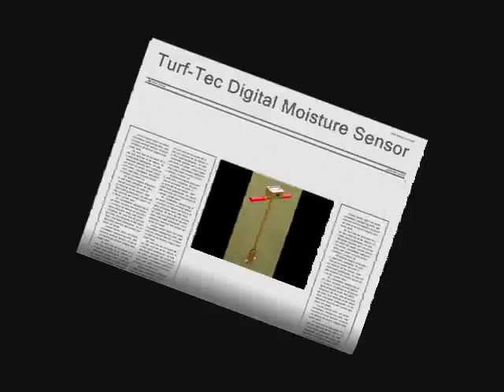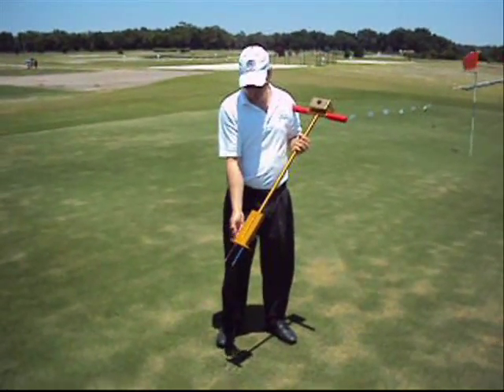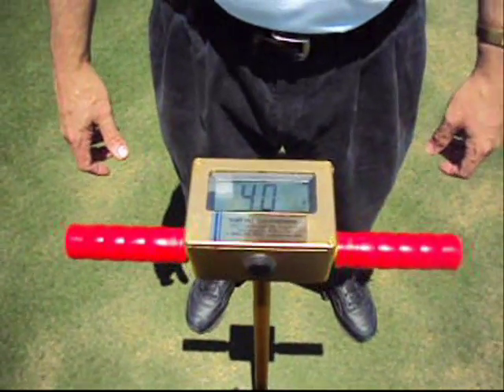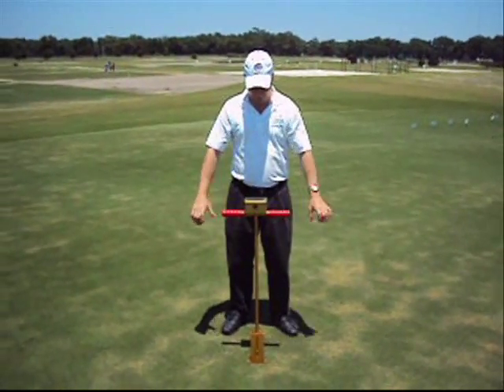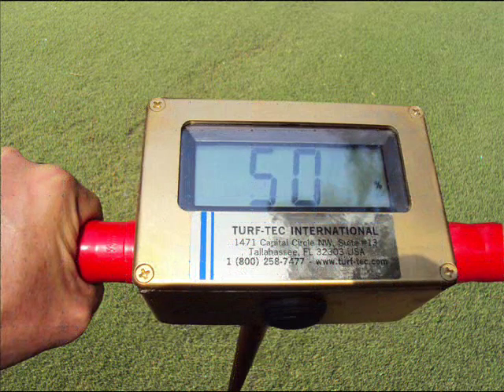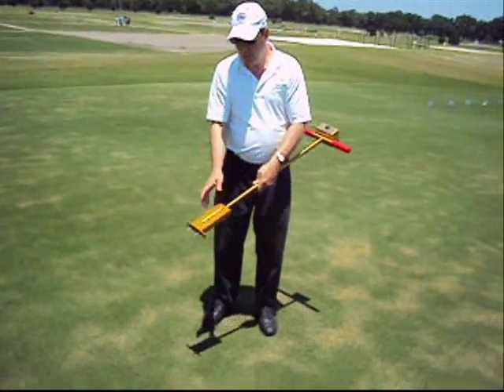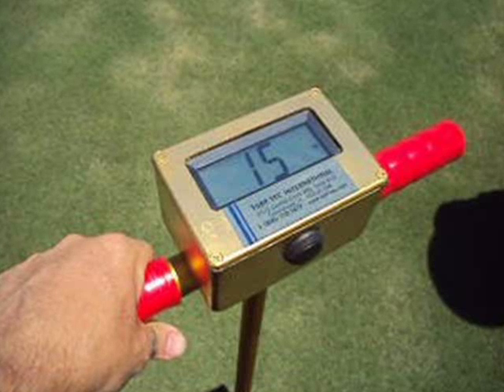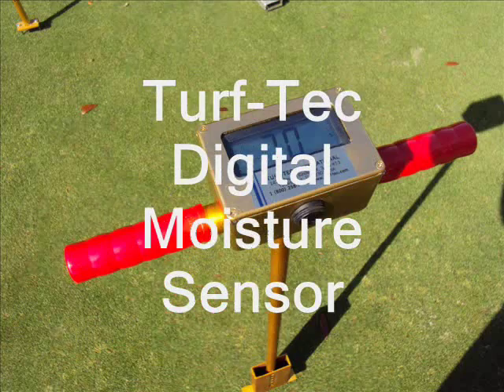Turf-Tec Digital Moisture Meter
The Turf-Tec Digital Moisture Sensor has been developed to determine soil moisture in the soil profile. The unit has an adjustable foot which allows you to determine moisture at the one inch, two inch, three inch or four inch depth without changing probes. This will insure you can determine the soil moisture above, below and in the turfgrass rootzone for maximum water savings and plant health.